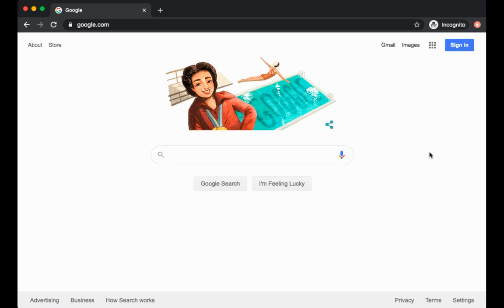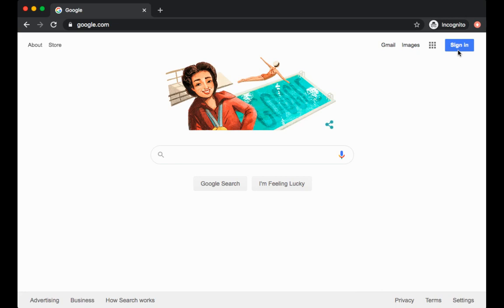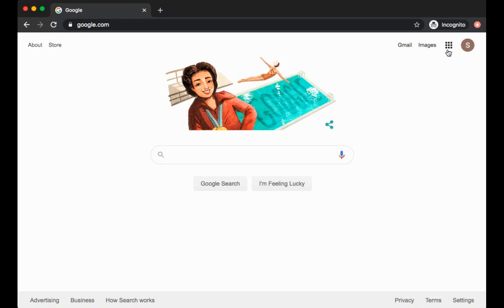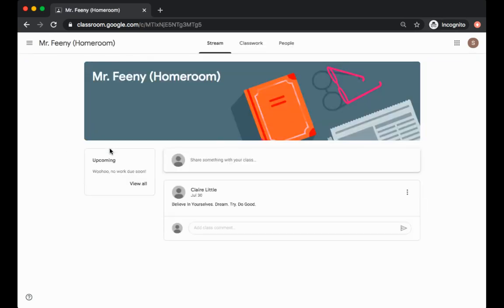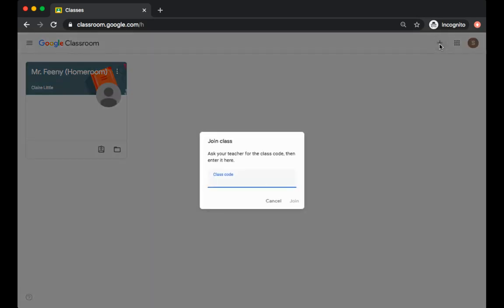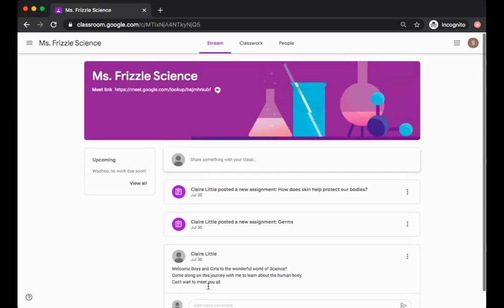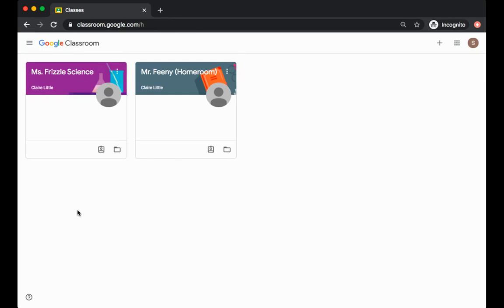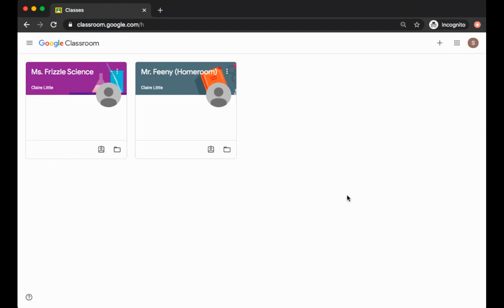Google Classroom Family Tutorial in English